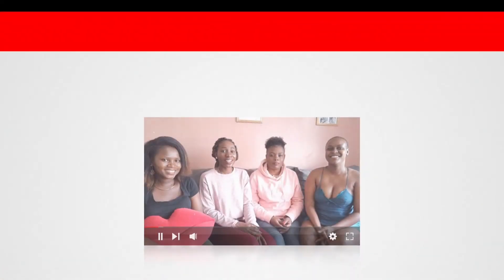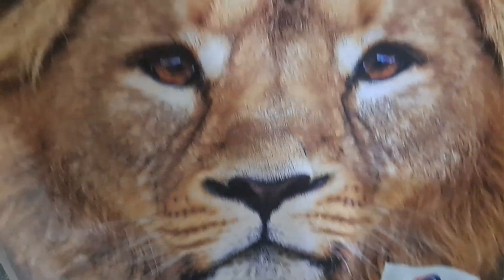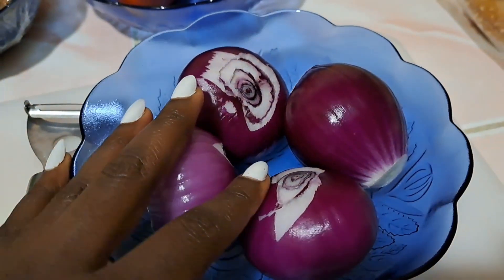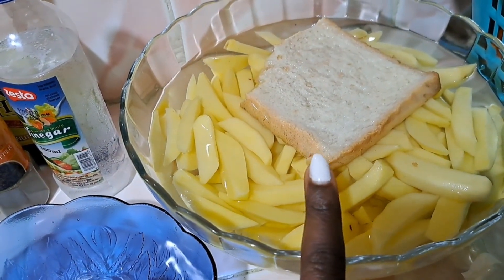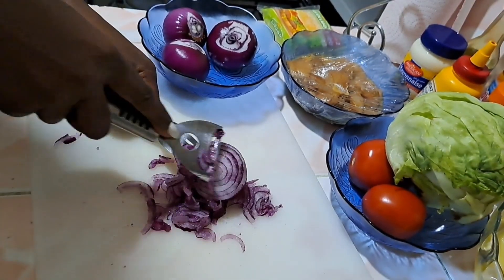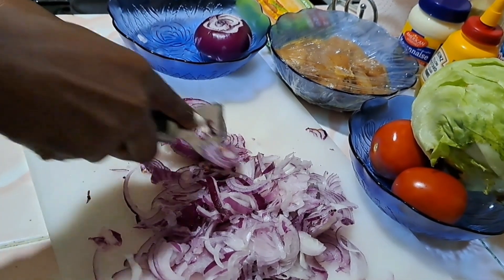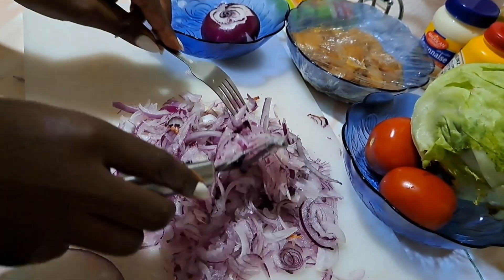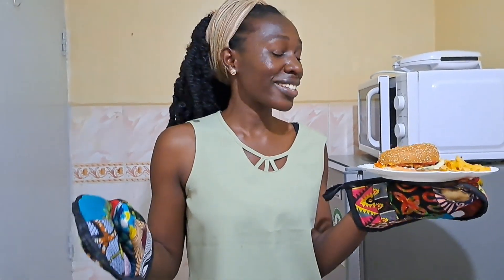EP 84: Tik Tok Viral Hack: Fork 🍴 and Carrot 🥕 Pillar to Slice Onions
Happy new year loves❤️ .  I am a tik tok lover because in as much as it can be a time waster,  there is so much to learn and so when I came across this hack, I had to give it a try. Loveeeed it. This was super easy and made me enjoy making quick burgers 🍔.

CREDIT :
• This uplifting Future Bass by Cinematic-Alex
Musician: LiQWYD